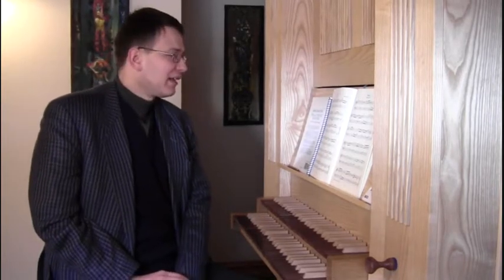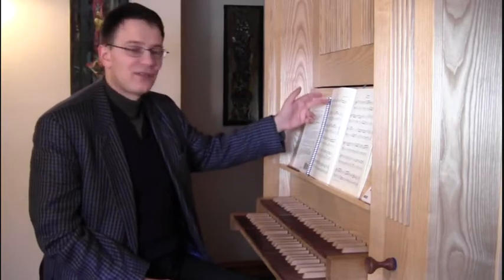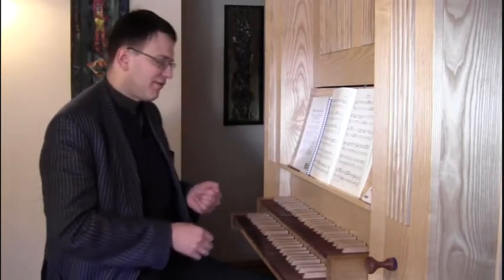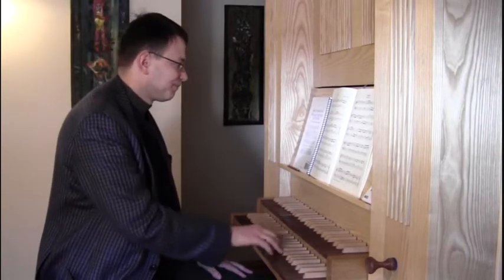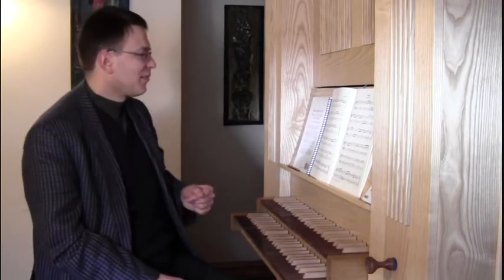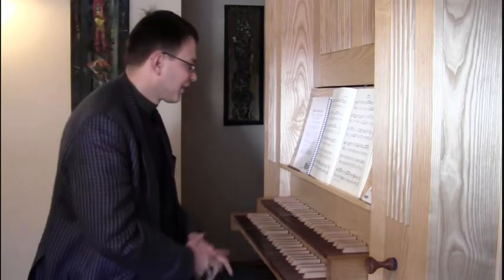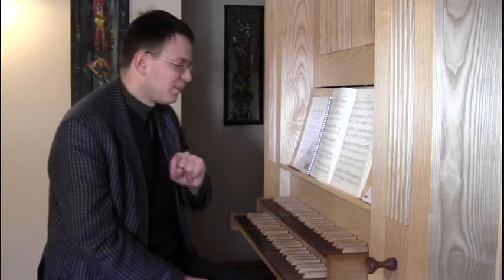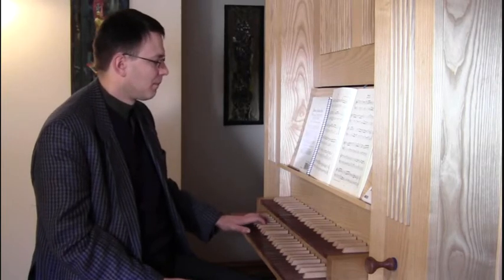How to Play Menuet in G Major from the Notebook of Anna Magdalena Bach on the Organ?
Vidas Pinkevicius, DMA explains how to play Menuet in G Major from the Notebook of Anna Magdalena Bach on the organ.
You can download my fully edited organ arrangement of this piece for instructional purposes with complete fingering, articulation, tempo, and registration It is perfect for self study.
Do you want to learn to play the King of Instruments - the pipe organ? If so, download my FREE video guide: "How to Master Any Organ Composition" in which I will show you my EXACT steps, techniques, and methods that I use to practice, learn and master any piece of organ music. My Hauptwerk Setup

My computer for Haupwerk:

Dell Precision 3630 Workstation:

ADATA AD4U2666732G19-Sgn 32GB DDR4 2666 UDIMM:

Dell P2418HT 23.8" Touch Monitor:

Dell MSA14 Single Arm Monitor Stand:

Neewer LED Light Set:

BENRO Handheld Tripod 3 in 1: